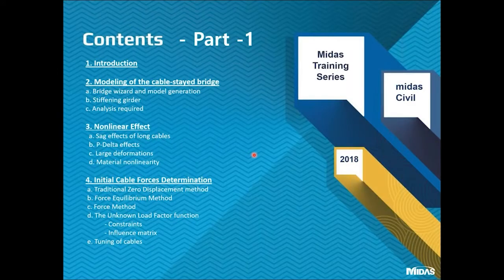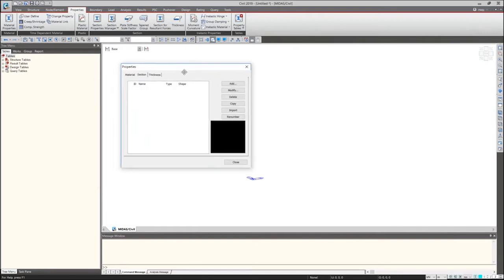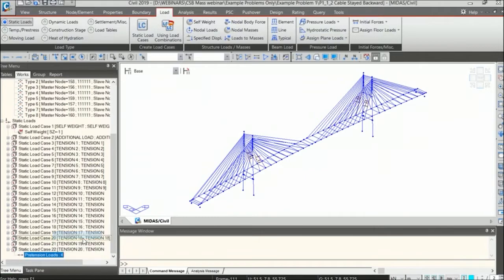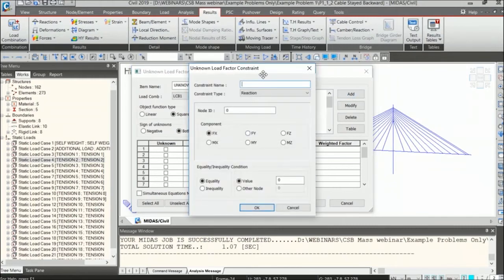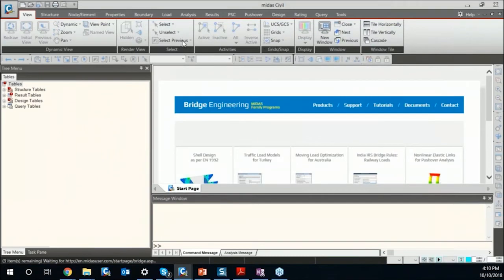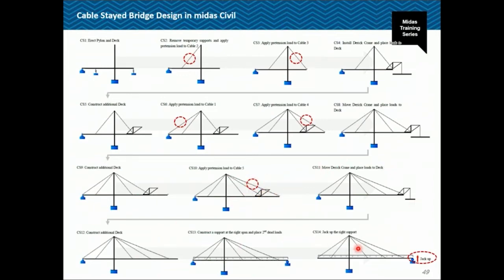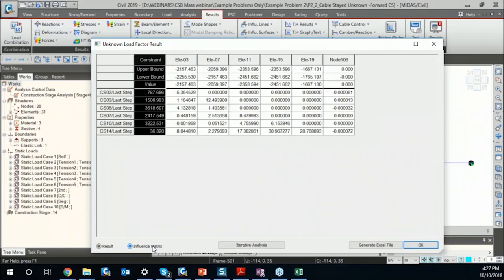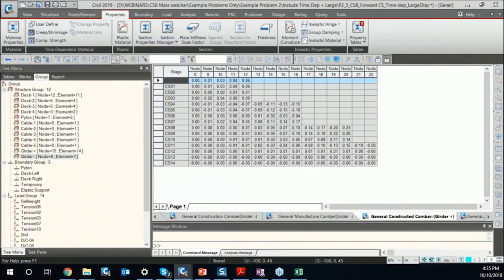How to do modeling Cable Stayed bridges with midas Civil (india)